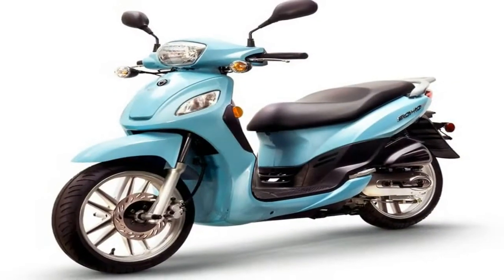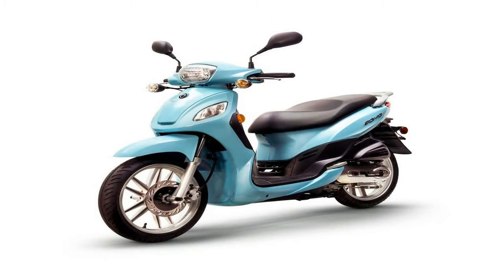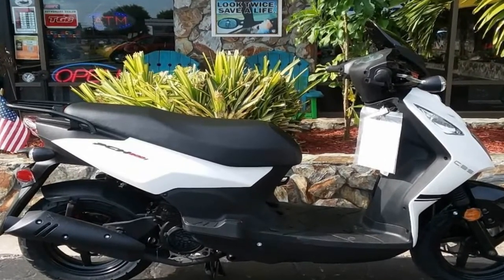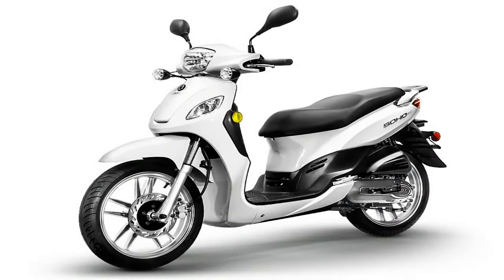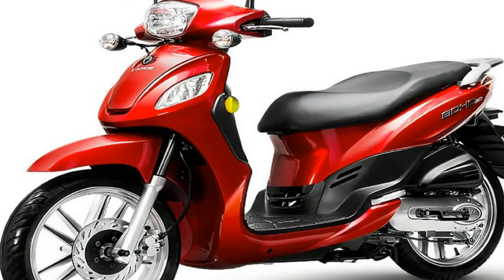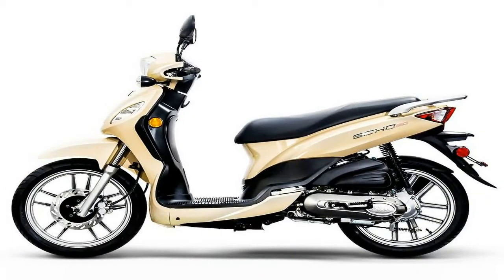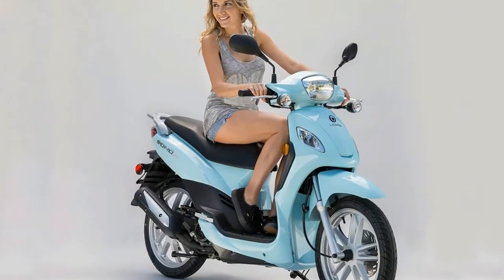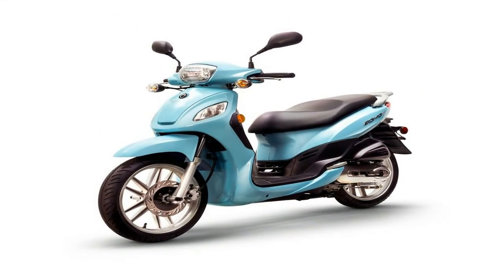Otto Bike l 2018 Lance Soho 50 Design Overview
Otto Bike l 2018 Lance Soho 50 Design Overview - A dual-pot, piston-and-anvil, hydraulic caliper pinches the 226 mm front brake disc, and a 130 mm, mechanical drum binds the rear. No ABS or any such bollocks, just good, old-fashioned brakes with honest feel and feedback.

A 49 cc, four-cycle, air-cooled thumper engine drives the Soho up to 30 mph, restricted. Ni/SiC ceramic treatment on the cylinder wall resists wear for longer engine life and low-friction operation. This little mill produces 1.9 horsepower at 7,500 rpm and 2.3 pound-feet of torque at 6,500 rpm, sufficient for the work it has to do. It sports both an electric starter and a kickstarter, so you have that little bit of redundancy along with opportunities to look cool kicking it to life, win-win.

MSRP on the 2018 Soho 50 is $1,799 and comes in your choice of Butterscotch Yellow, Arctic White, Ruby Red, Midnight Black, Sky Blue. Lance offers a 24-month limited warranty.

██████ GET DAILY UPDATES! NOW! ██████